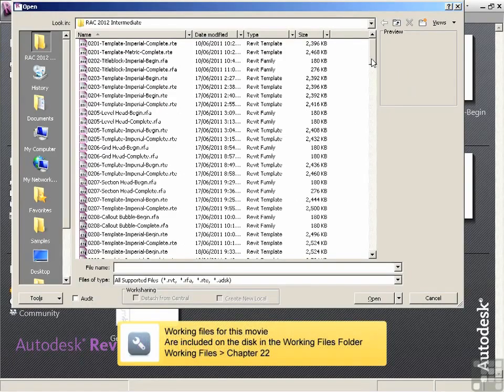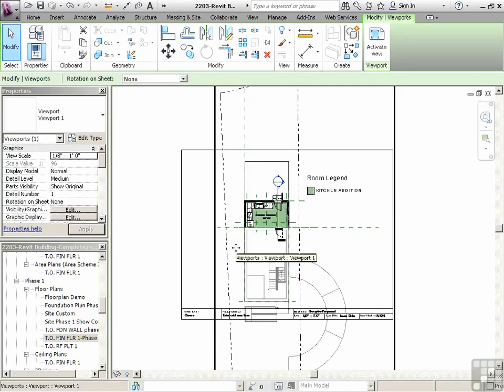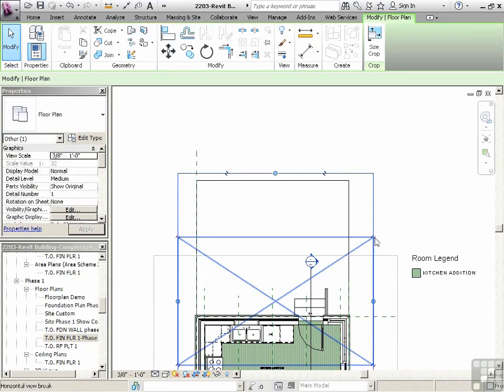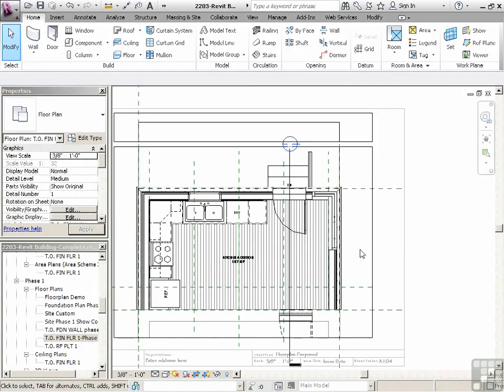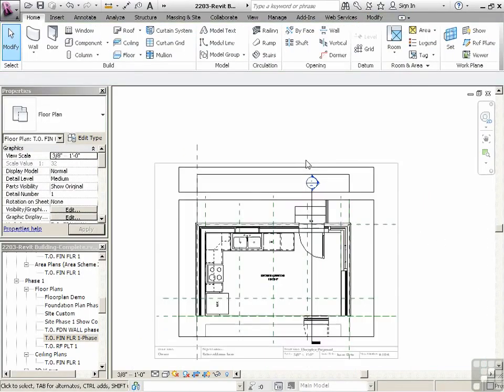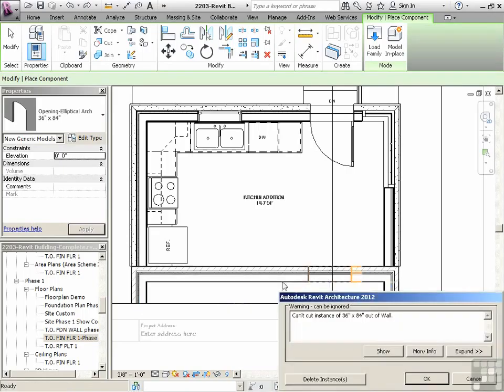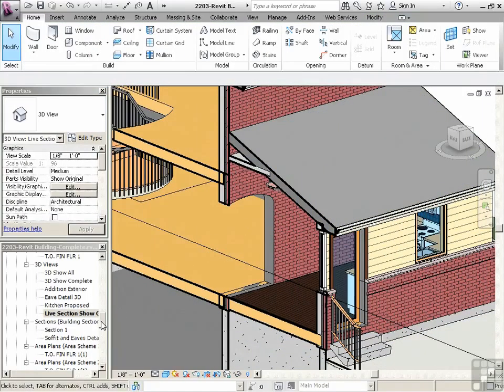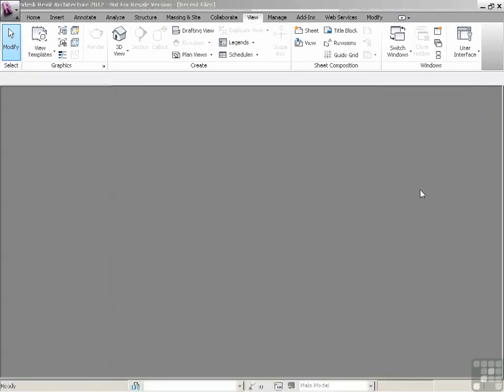93 Refining Model And Views Part 2